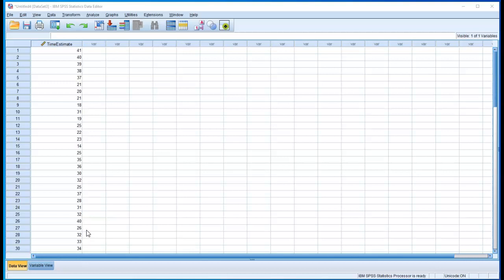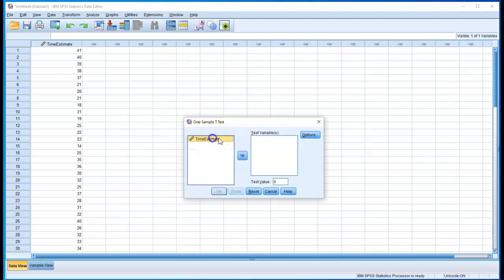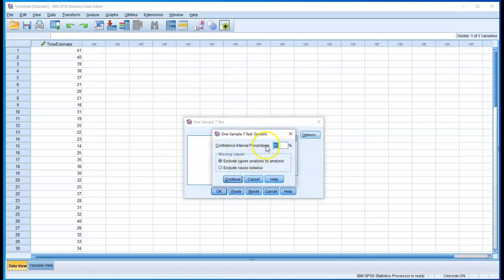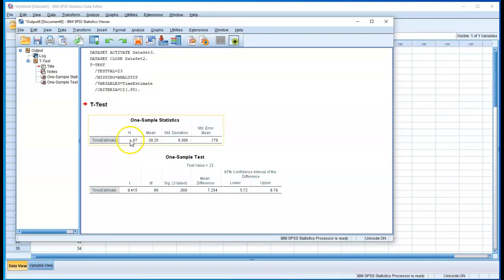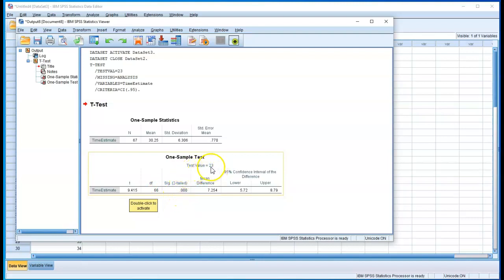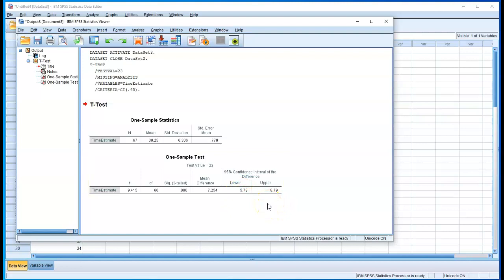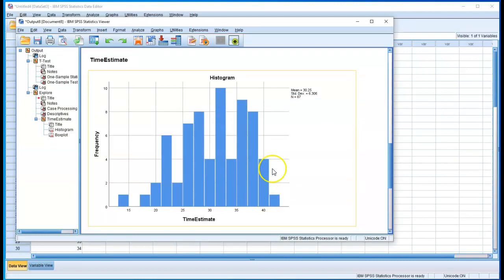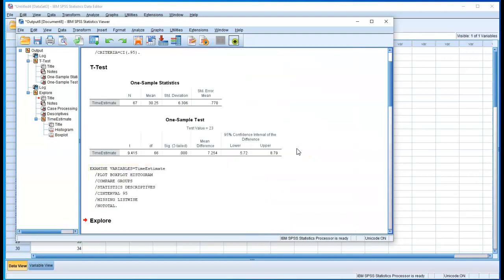Single Sample t in SPSS (Act 5.2)